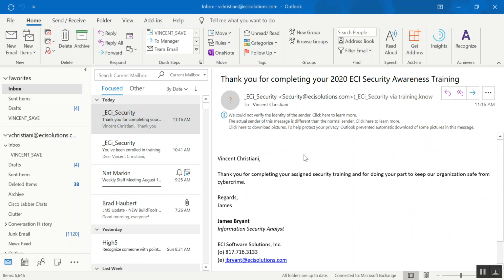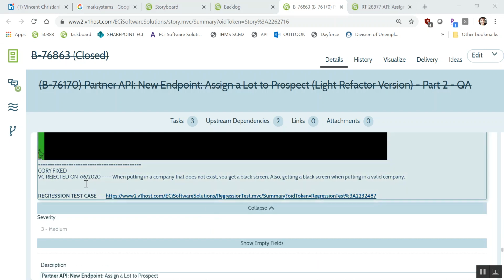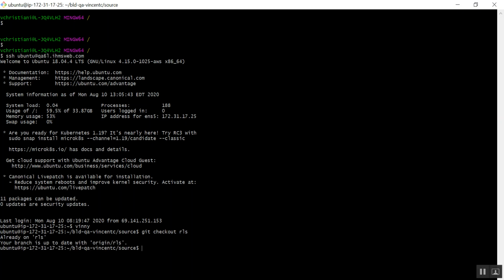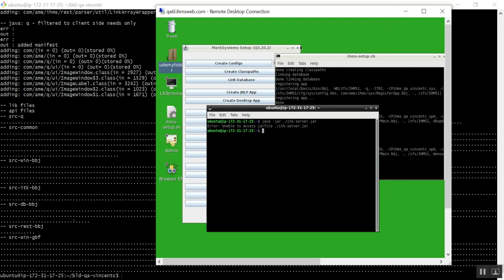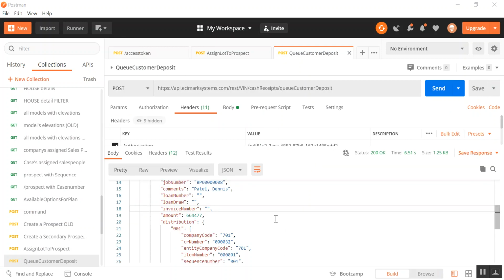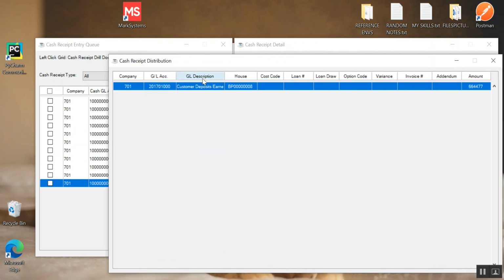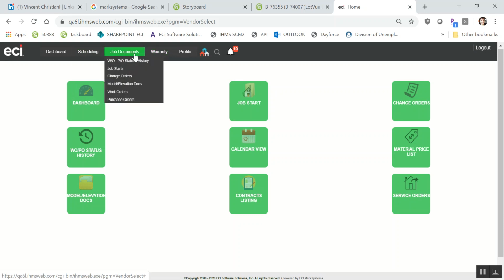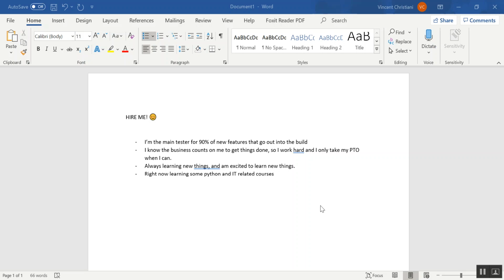Vincent Christiani- systems tester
Here's everything I do at my job.